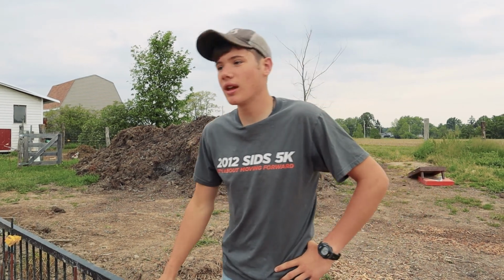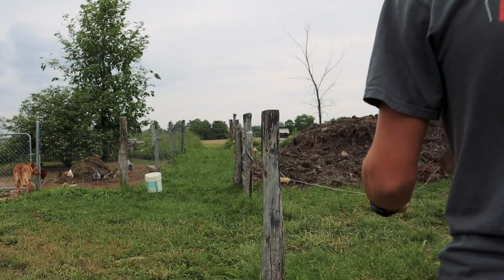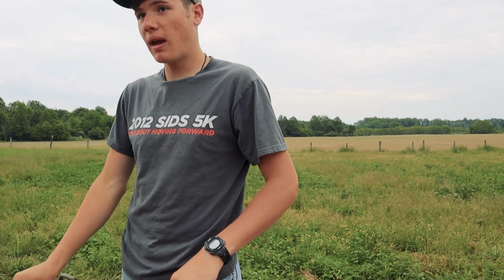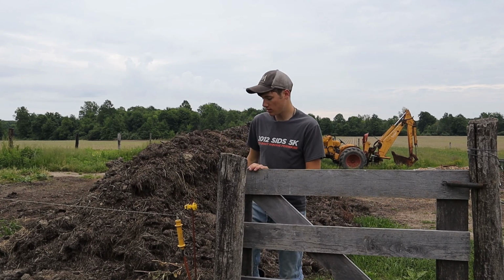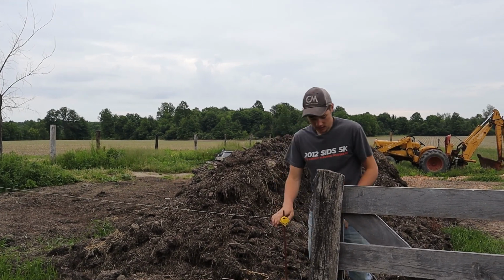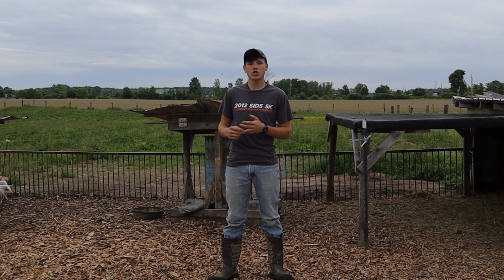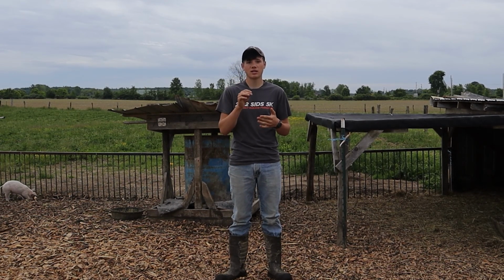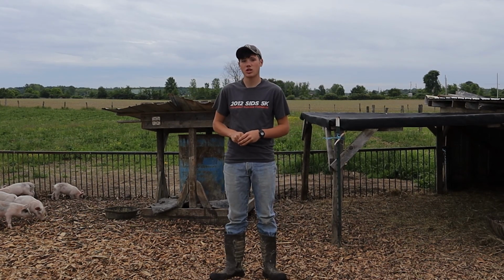Best Way to Train Pigs to Electric Fence, With Only One Wire Strand!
If you are interested in putting your pigs on pasture or just want to keep your pigs from escaping their pen. Join us as we explain how we train our pigs to a one-strand electric fence.
A huge thank you to Sean Cannell and the entire Video Ranking Academy team for all their support and encouragement.